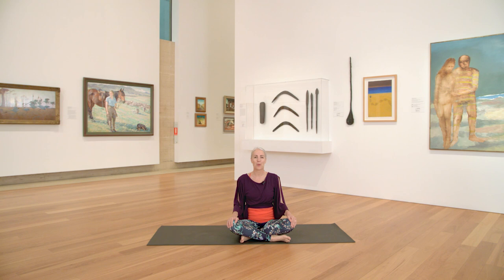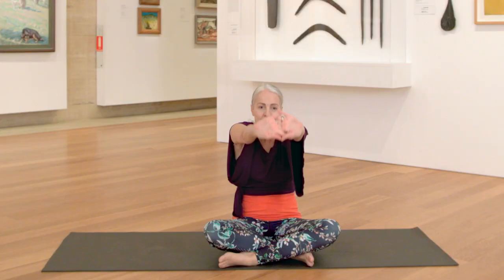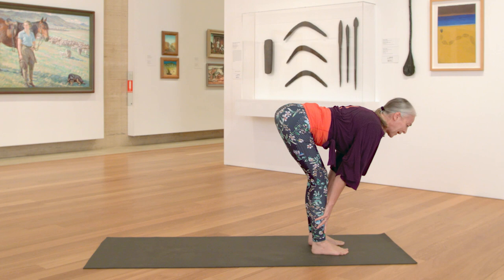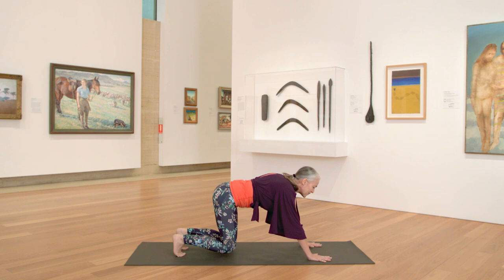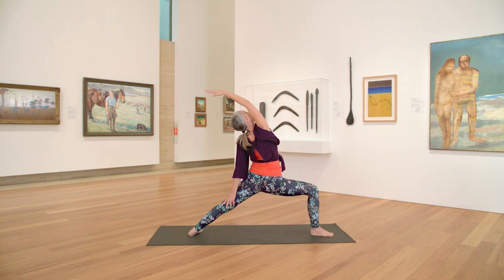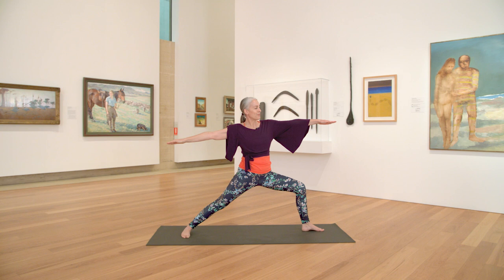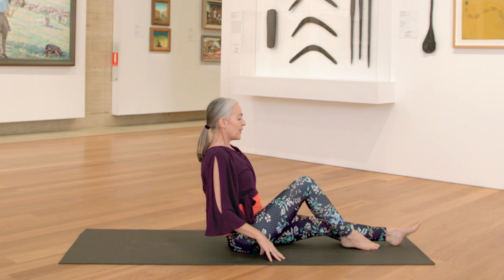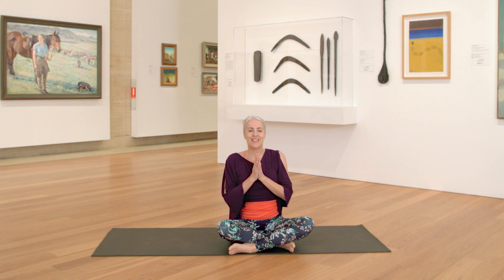Quiet/ Yoga in the Gallery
Take a quiet moment for yourself and experience art in a new light, through this 20-minute yoga session with instructor Miriam Van Doorn.

Filmed within the heart of the Queensland Art Gallery, this session encourages you to embrace the Gallery as a place for quiet contemplation and rejuvenation.

No experience is necessary, designed for all experience levels.

The Gallery’s Quiet program encourages you to slow down and immerse yourself with art.

Filmed in the Australian Collection with artworks by Hilda Rix Nicholas, Nambo (Badtjala people), Pulka (Badtjala people), Fiona Foley (Badtjala people), Eugene Von Guerard, Charles Conder,  Arthur Streeton, Winifred Rumney and Sydney Long / Queensland Art Gallery, Brisbane Australia / © The artists or their representatives / Queensland Art Gallery | Gallery of Modern Art (QAGOMA)